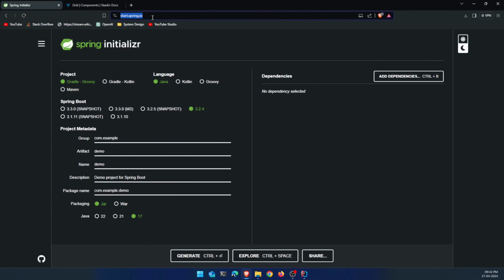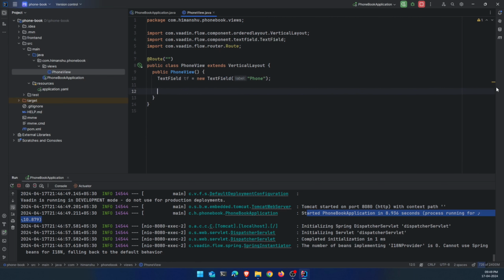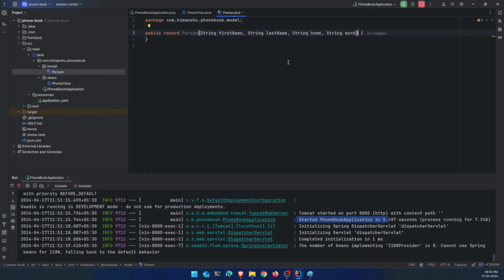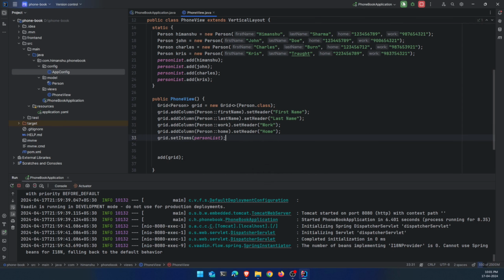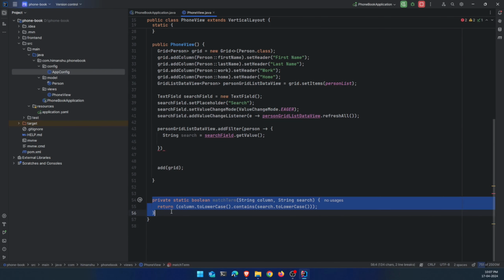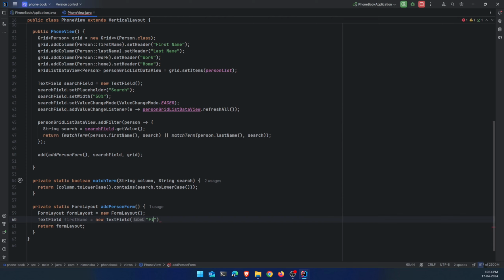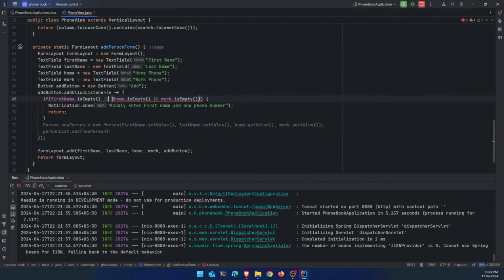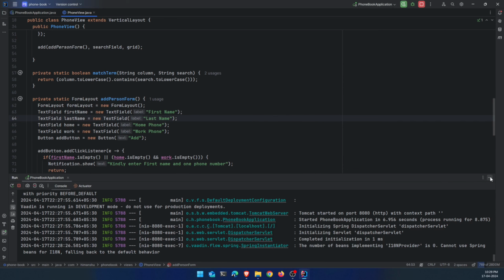Vaadin - Build UI in java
Hello everyone,
In this video, we will see how easy it is to build UI in java using vaadin.